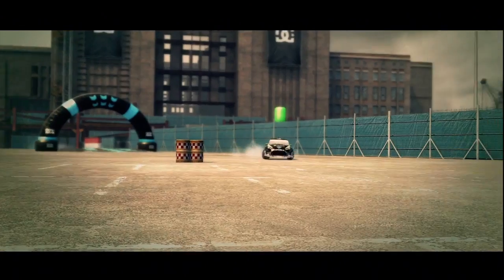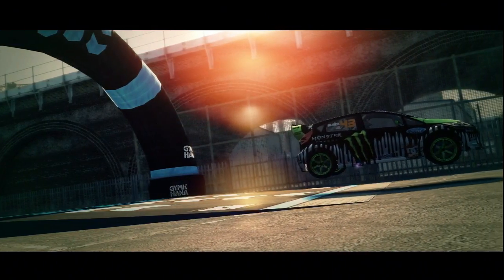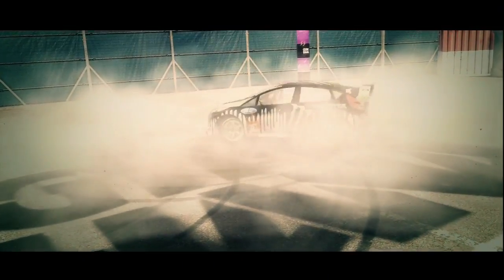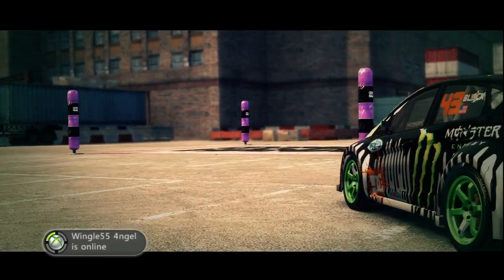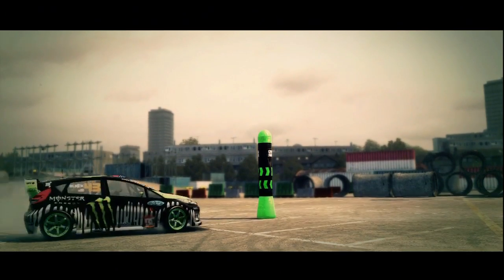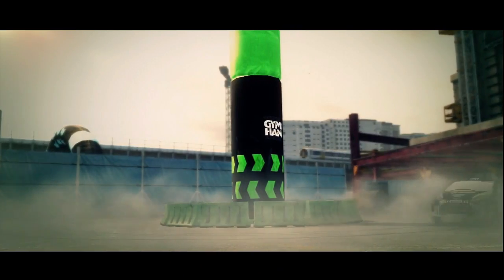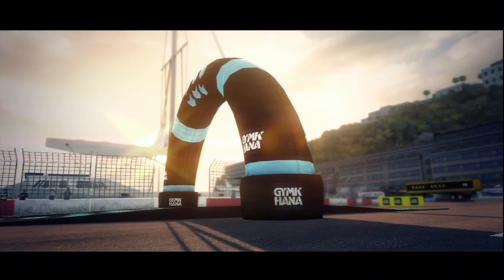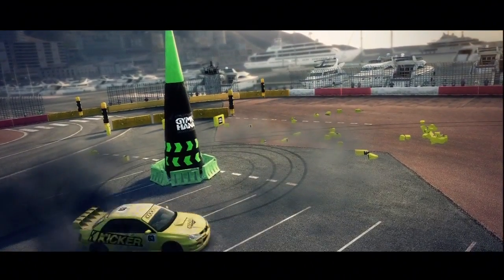Dirt 3 - Part 4 Gymkhana Academy HD Gameplay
Time to get some Gymkhana done, Dom style! Which means not very good!  Enjoy this great racer by CodeMasters!